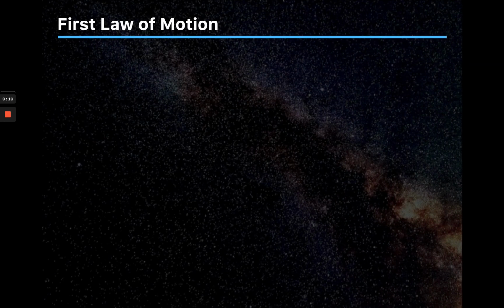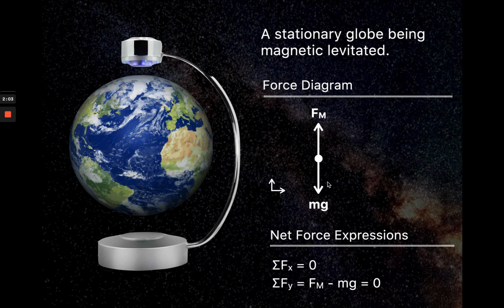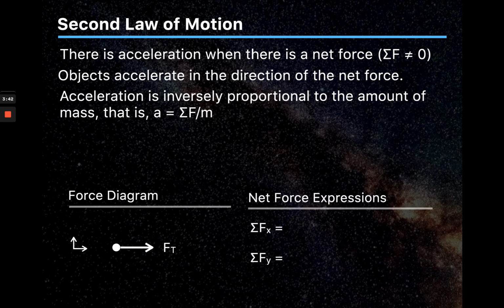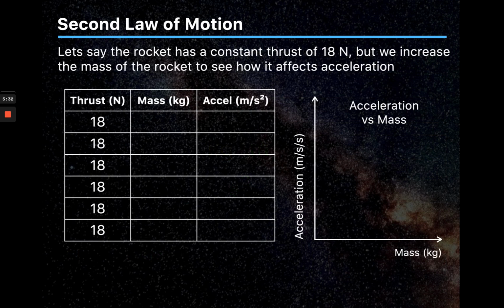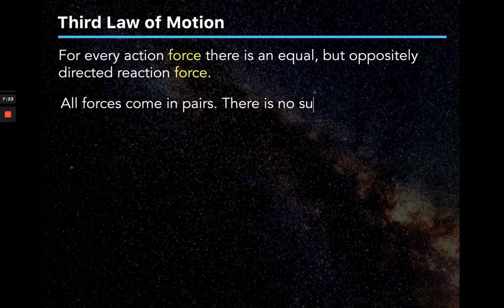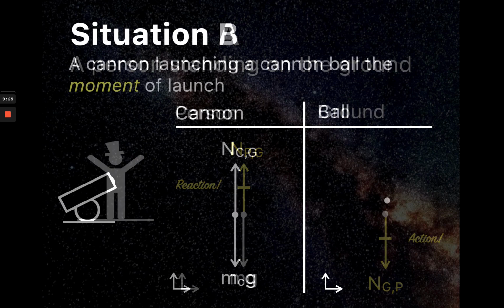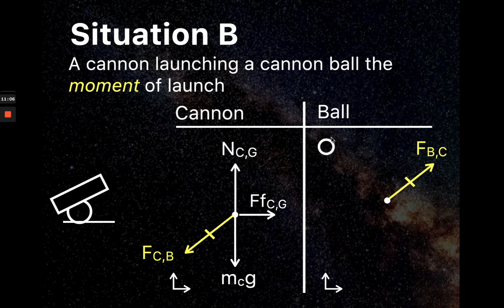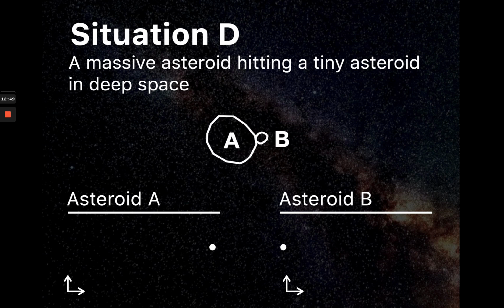Newton's Laws in Review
A quick explanation of Newton's Three Laws of Motion